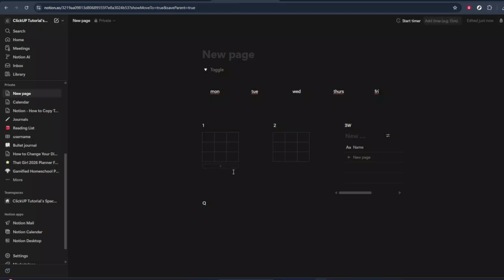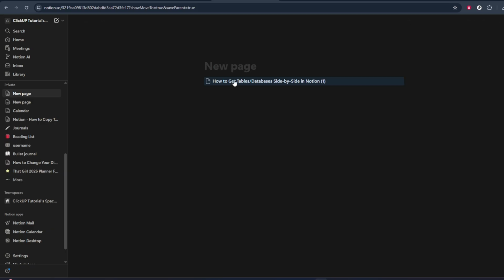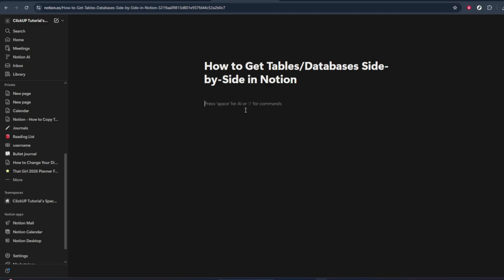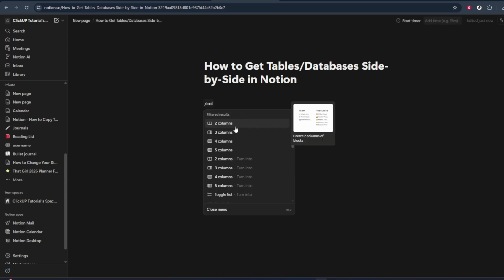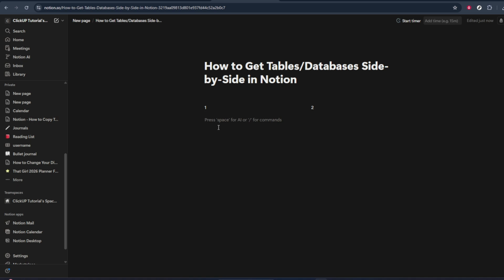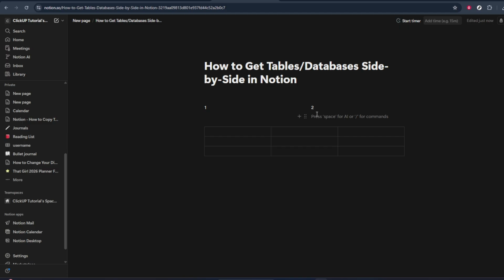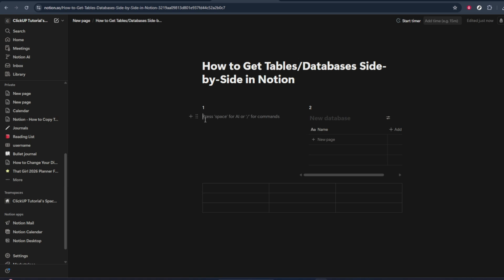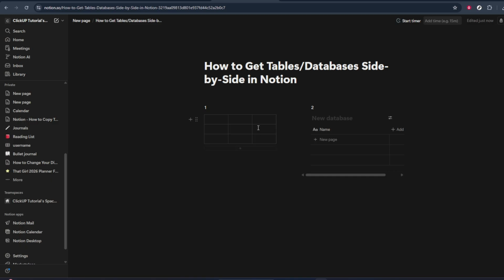How to Get Tables and Databases Side-by-Side in Notion | Step-by-Step Guide 2026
In this video, you’ll learn how to get tables and databases side by side in Notion so you can compare data, organize your workspace efficiently, and boost your productivity.